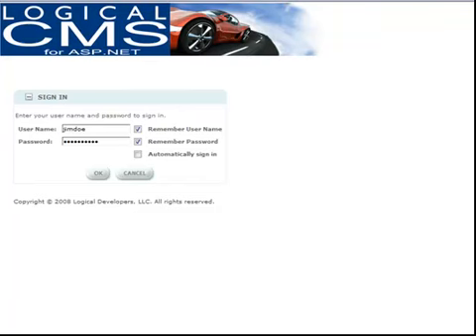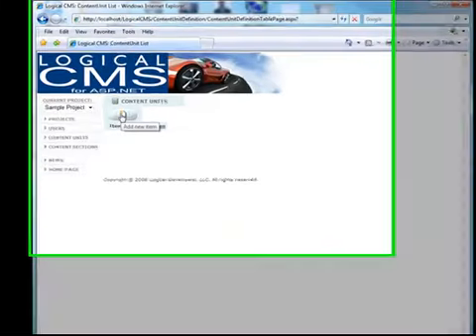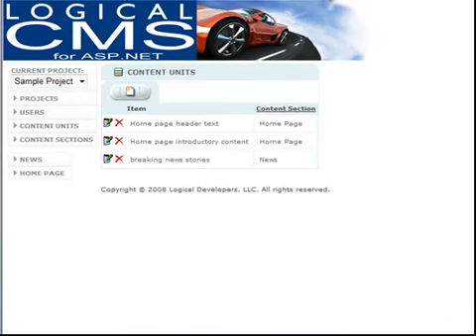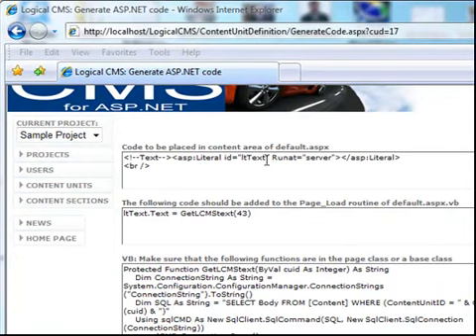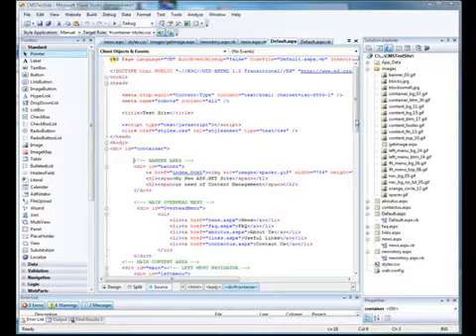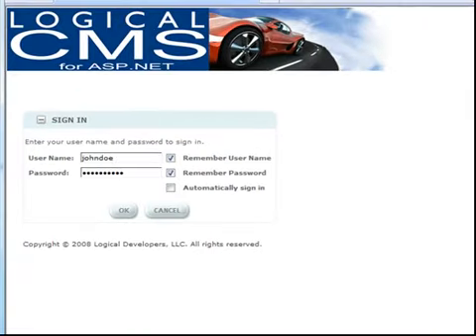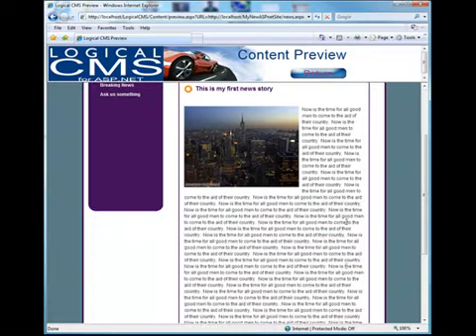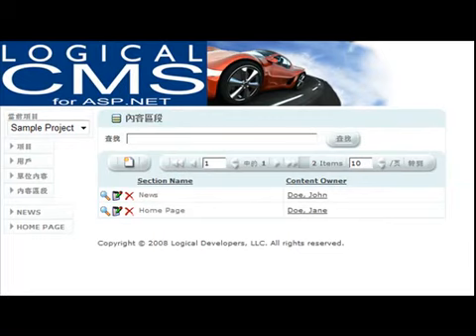Logical CMS for ASP.NET Quick Tour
Logical CMS for ASP.NET is a Content Management code generator that dramatically reduces the amount of time it takes to build a CMS solution in ASP.NET.